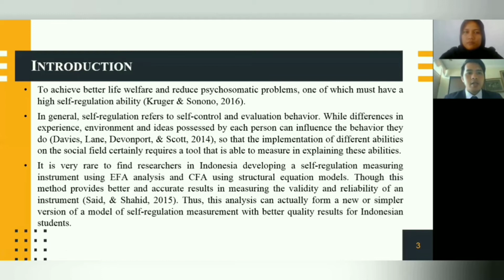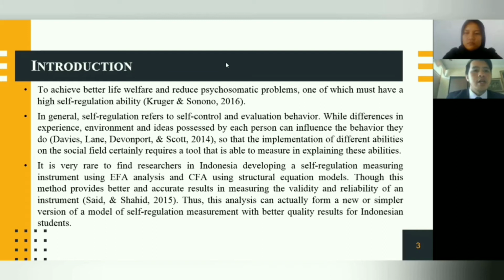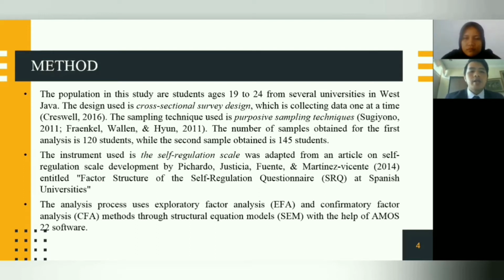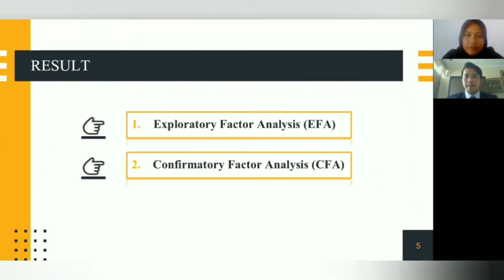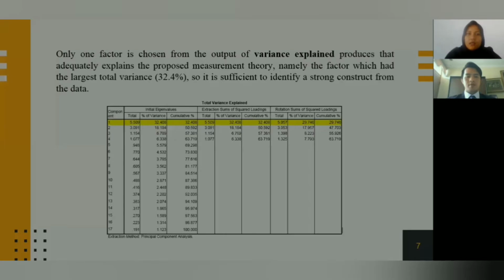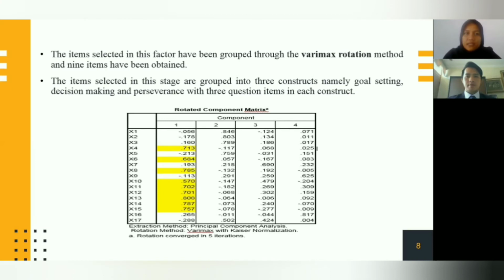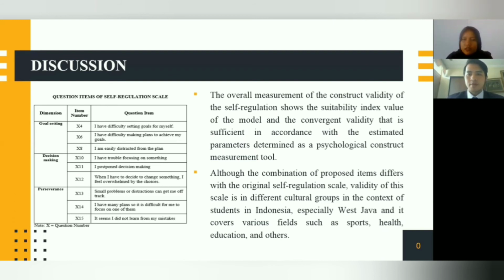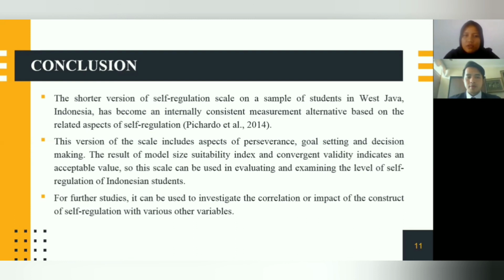The Development & Validatiom of Short Self-Regulasiom Scale (SSR) on Indonesian College Students(1)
Presentation of International Seminar on Public Health and Education (ISPHE) - 2020
Presenter Team
1. Dini Tresnadiani
2. Argian Rizki Taufik

Sport Education Program of Postgraduate - Universitas Pendidikan Indonesia